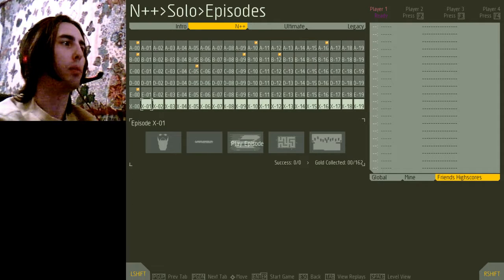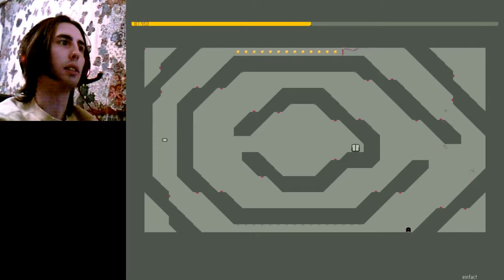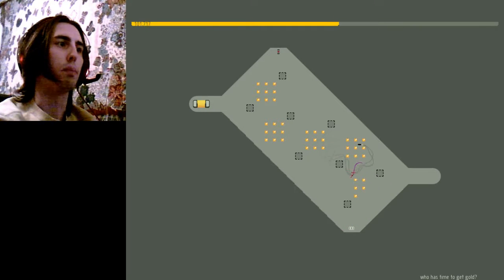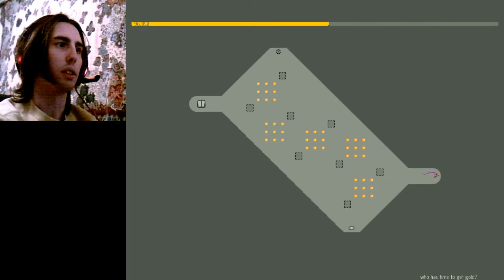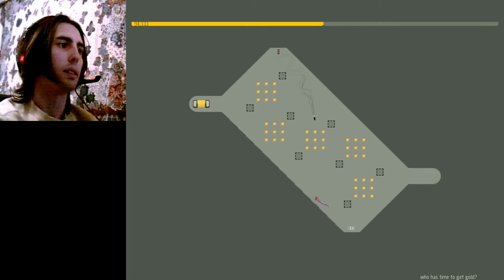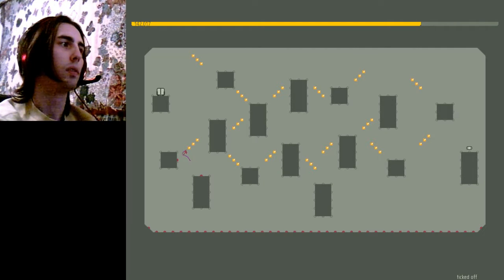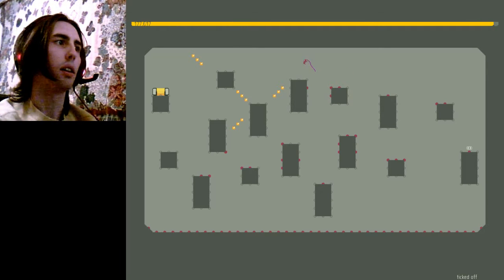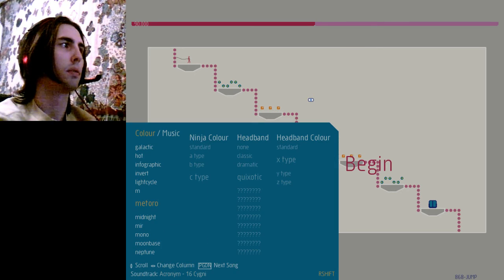N++ Let's Play (A00U)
In which I find out the ultimate levels are just /there/.